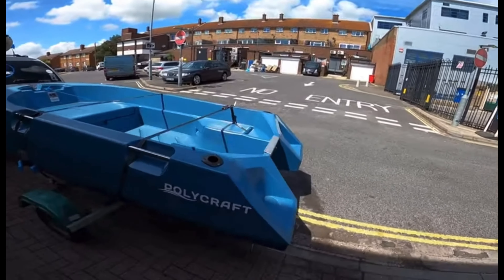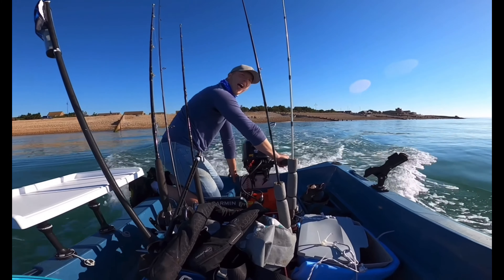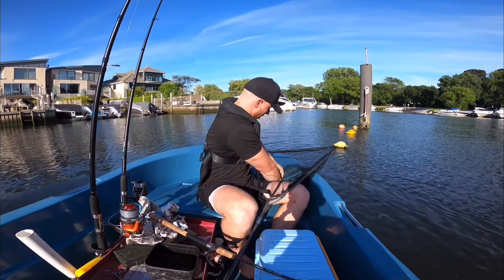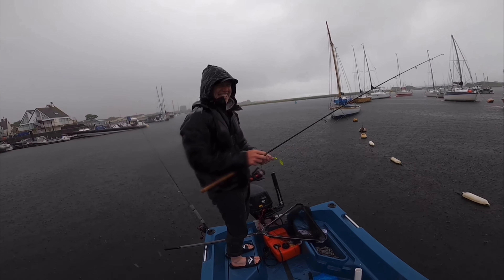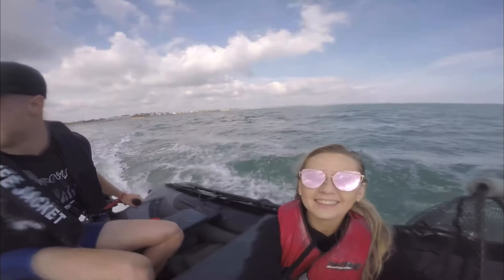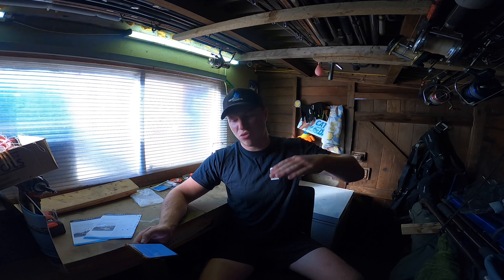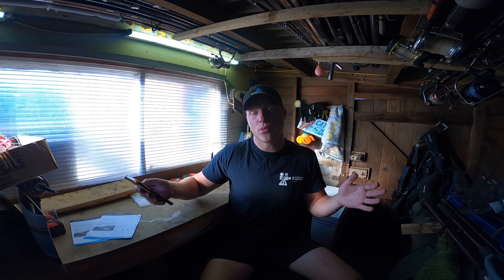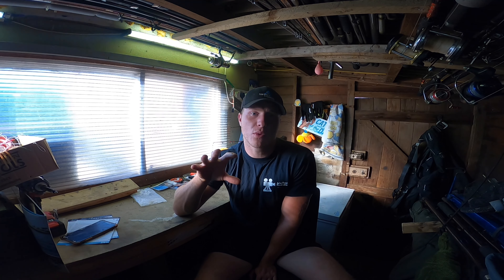Full Independent Review Of The Polycraft 300 Tuffy UK - Is This Boat Better Than A SIB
Tuff plastic boat VS SIB, who wins? I compare the 2 boats together and find out which one is the ultimate vessel to fish from. We look at safety, stability, durability and more. The Polycraft 300 Tuffy is a Australian Boat and has just been imported into the UK. I thought they looked great so I sent a message to Polycraft suppliers in the UK to see if I could get my hands on one. Little did I know it was going to change what boat I owned for the future.